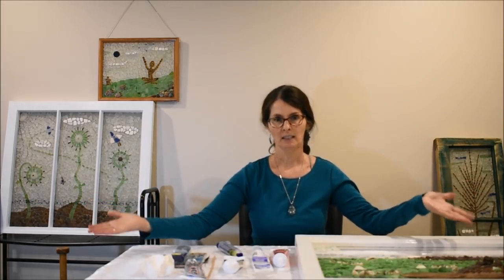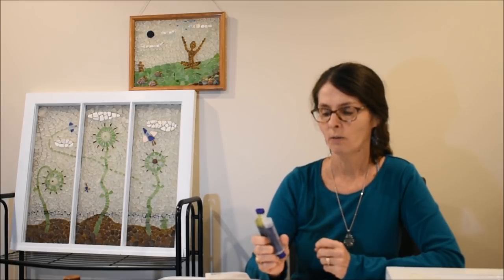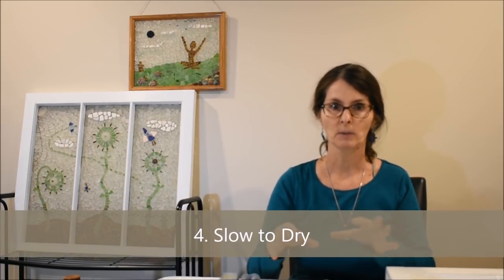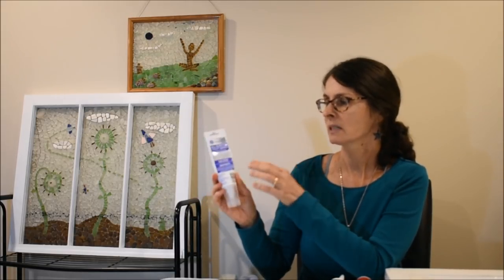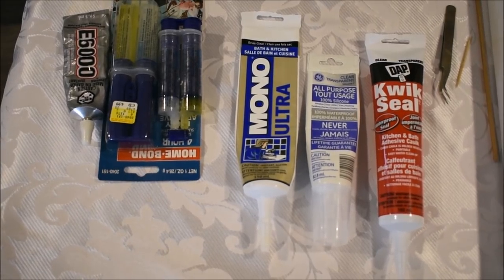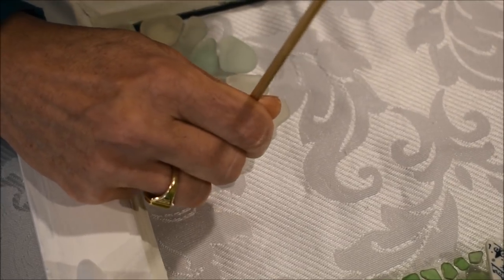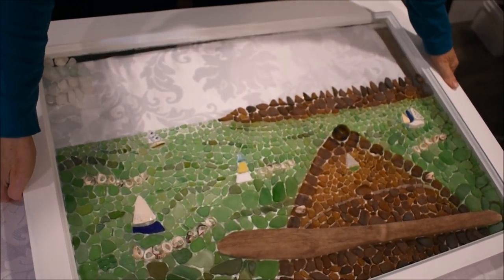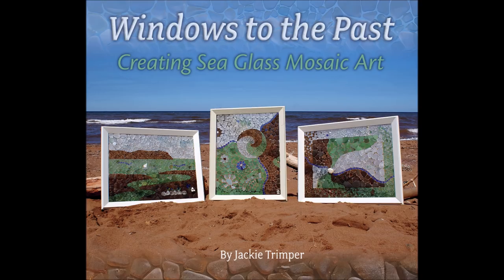Sea Glass Mosaics: What to use for Glue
What do I use for Glue?  My most FAQ - Frequently asked question!!!

Clear silicone - Kitchen and Bath Adhesive Caulking
Mosaic craft tweezers
Glass scraper
Glass Cleaner
Glass Cleaning Wipes
Blacklight Flashlight
Sharpie Oil Markers
8” X 8” white frame